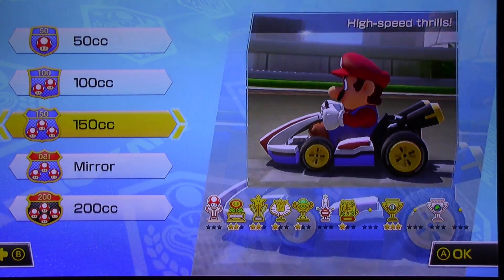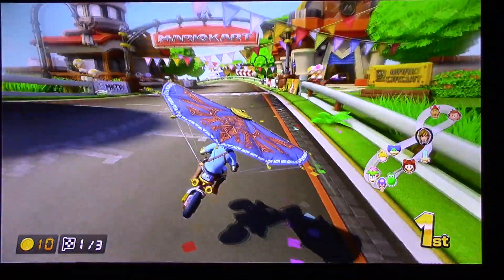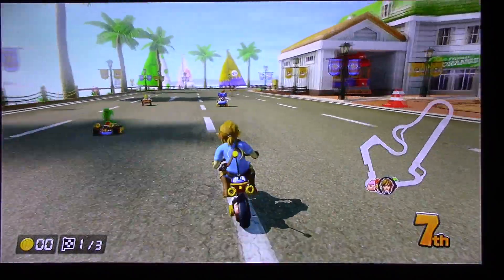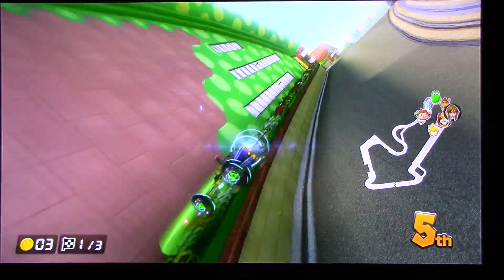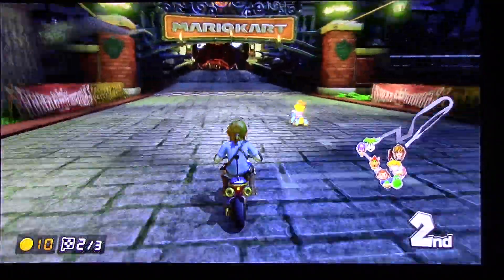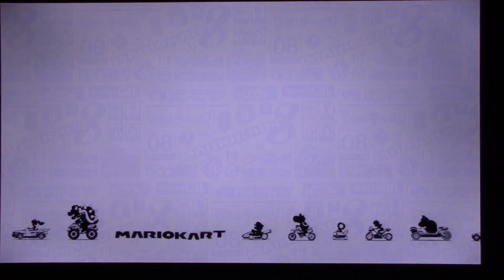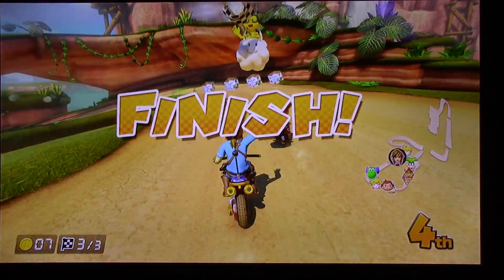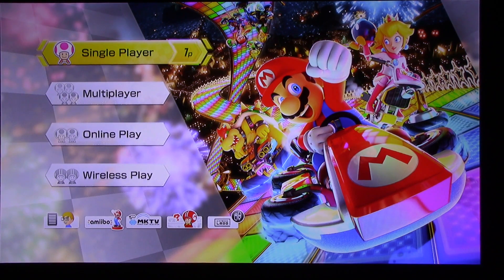Let's Play MarioKart 8 Deluxe Part 2 Flower Cup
Minecraftnerd2233’s TikTok: @minecraftnerd22